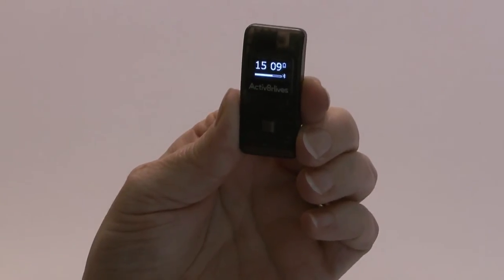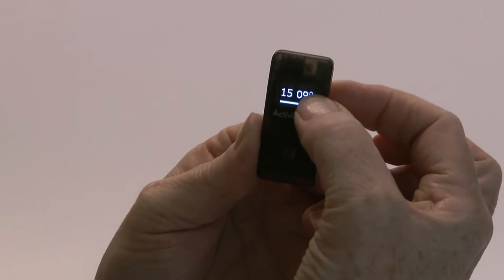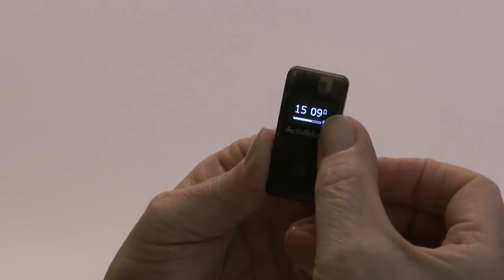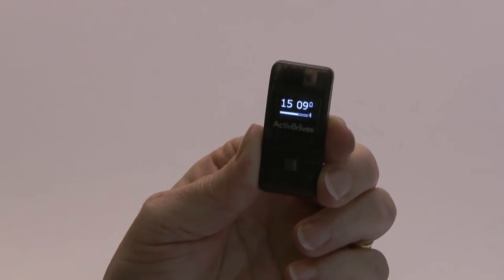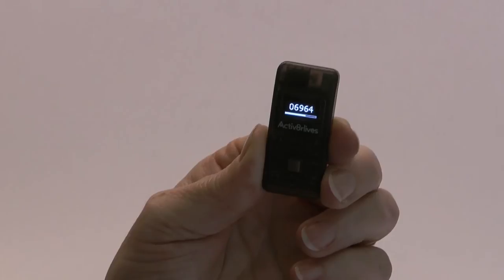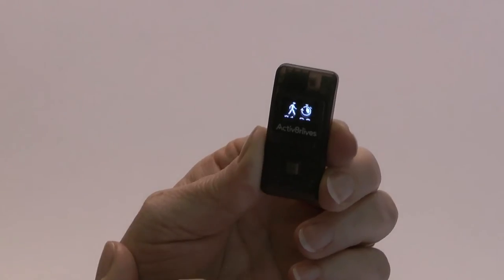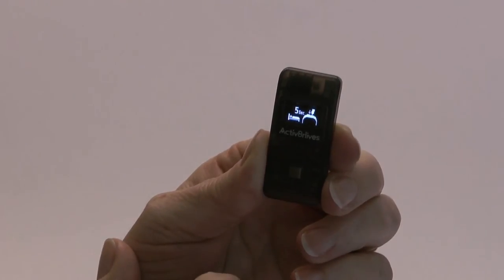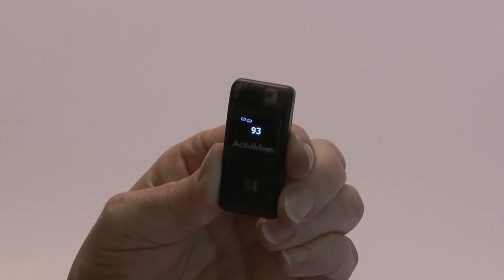Activ8rlives BuddyBand2 Waterproof Fitness and Activity Tracker - Introduction